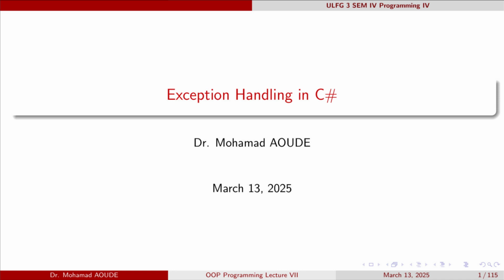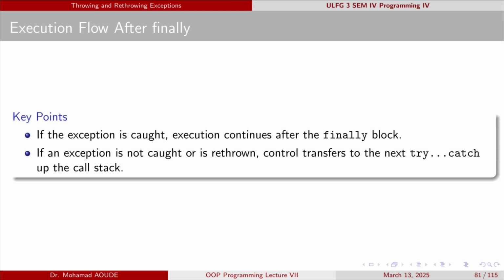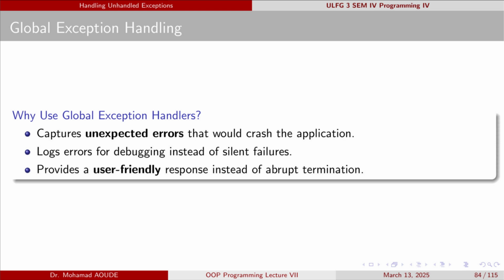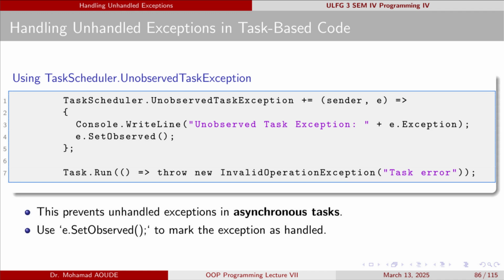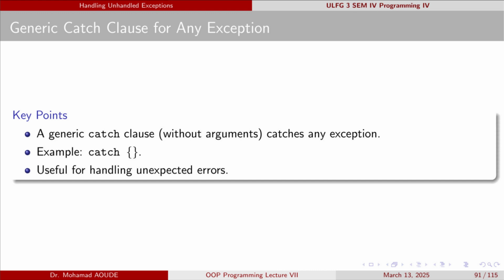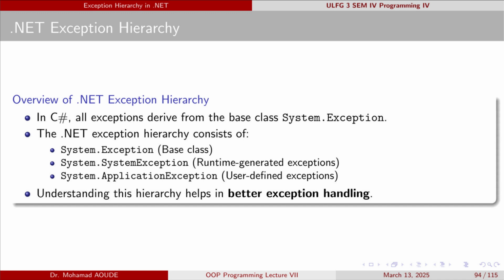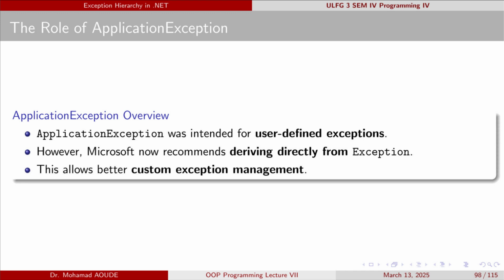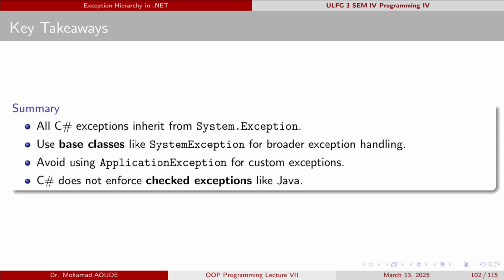Object-Oriented programming (C#) lecture 07 Exception Handling Part 4